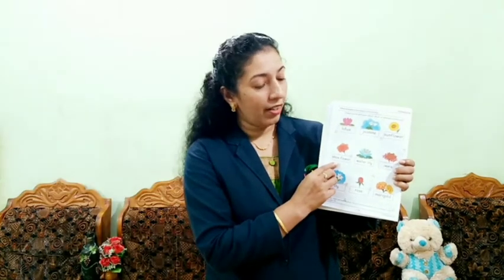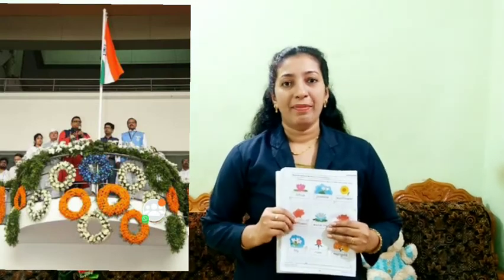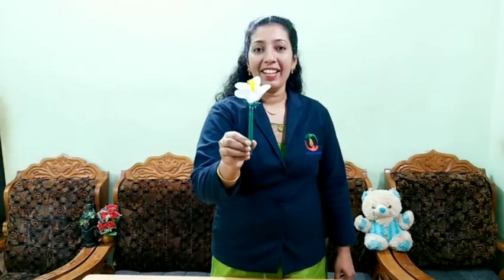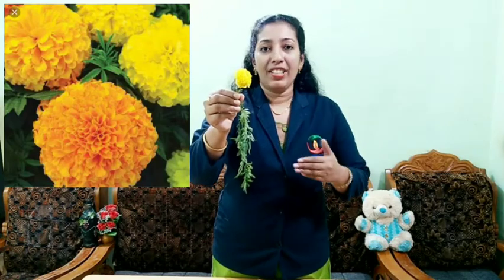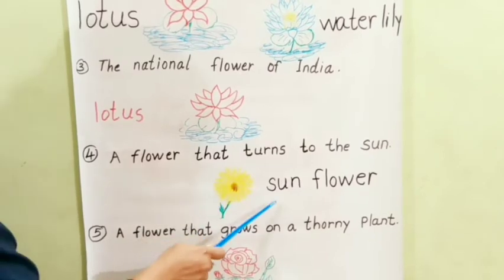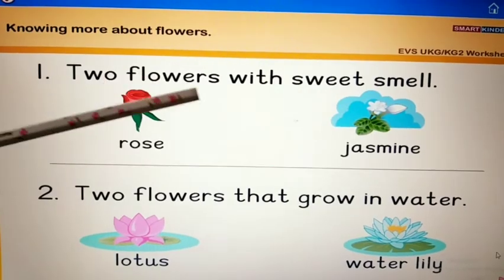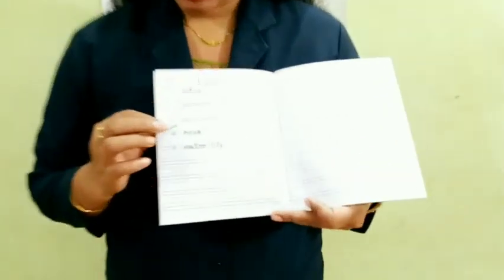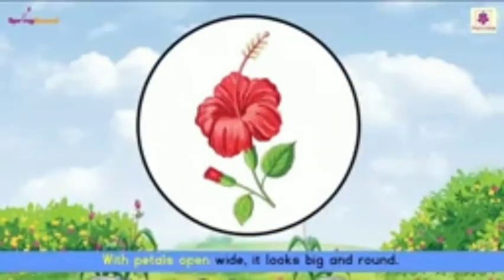Online Class UKG EVS part 12/ FLOWERS